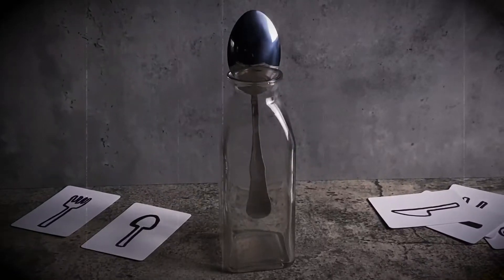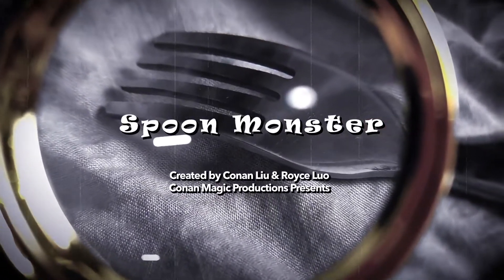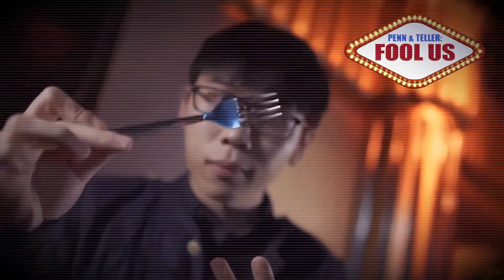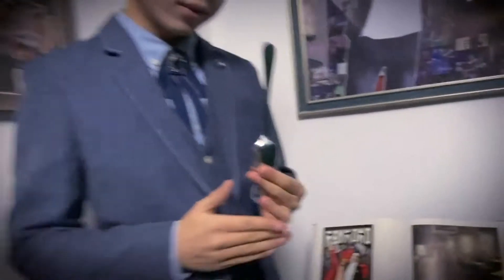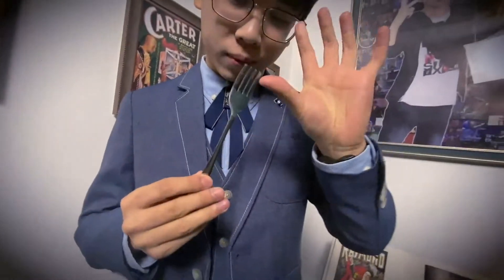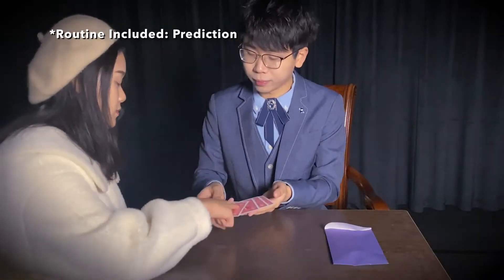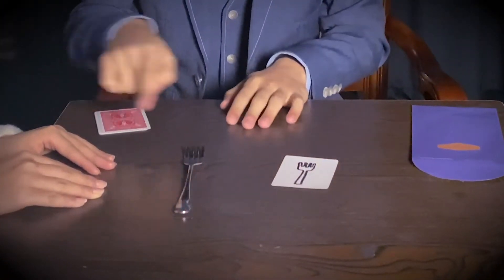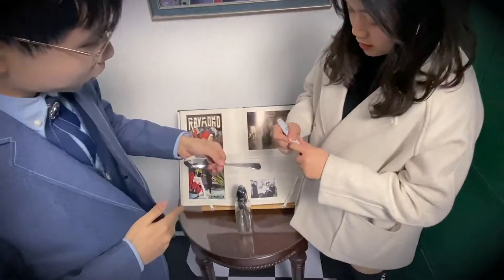Spoon Monster by Conan Liu & Royce Luo